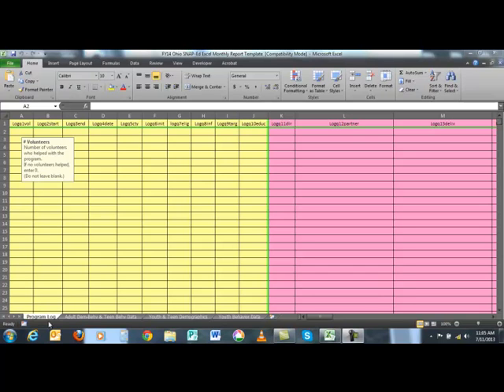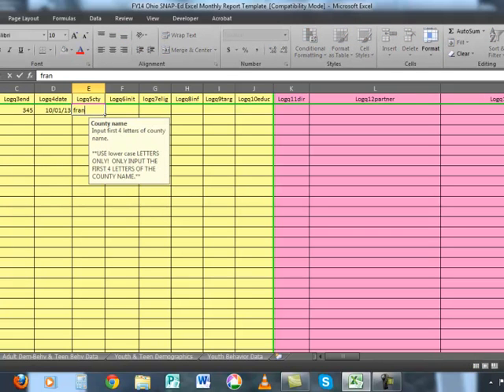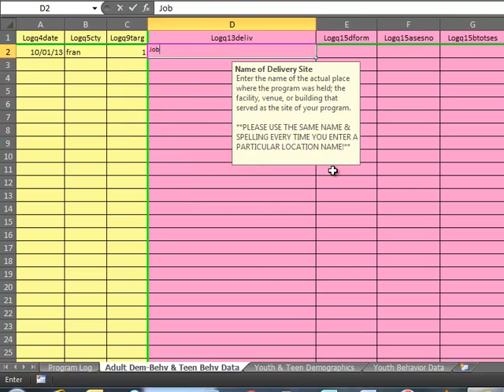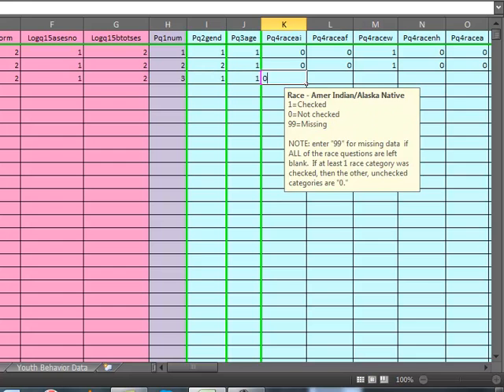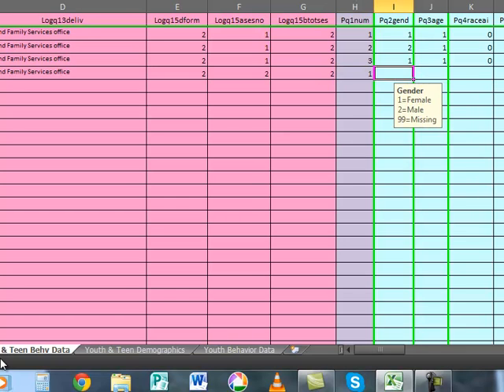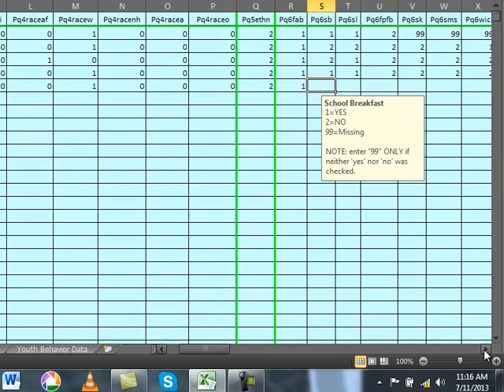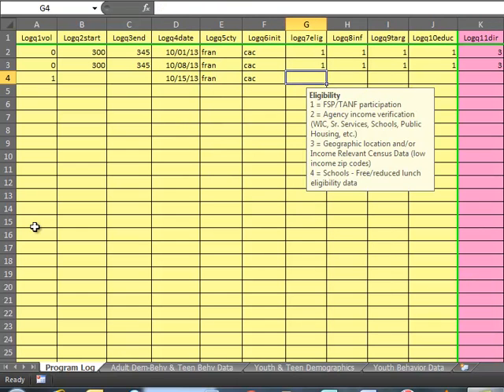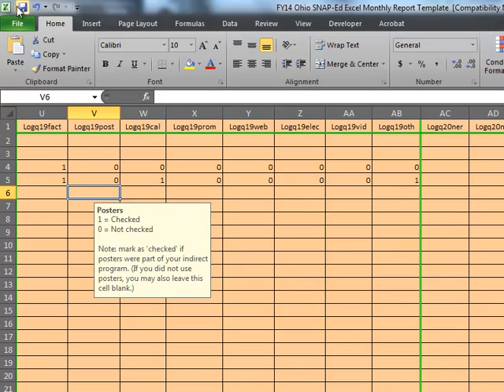FY14 Ohio SNAP Ed Adult Programs tutorial